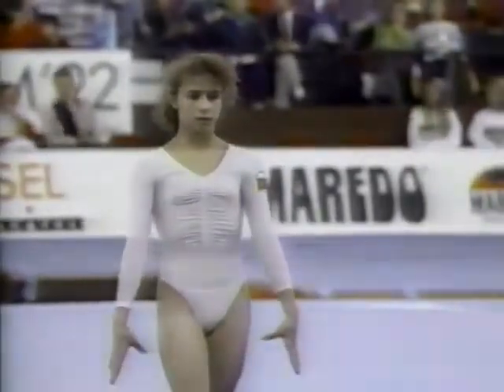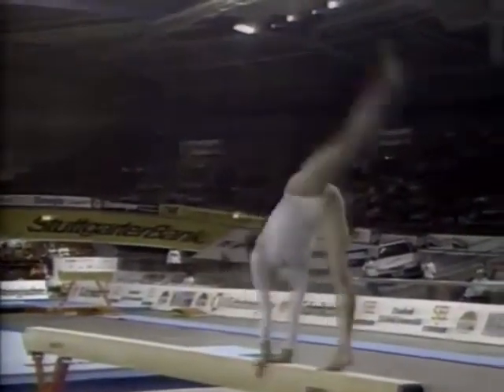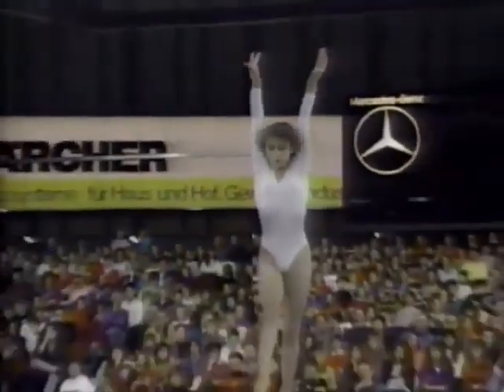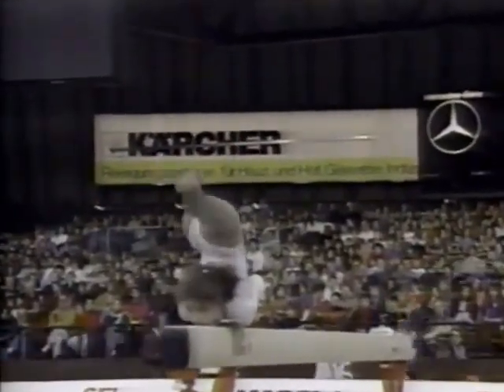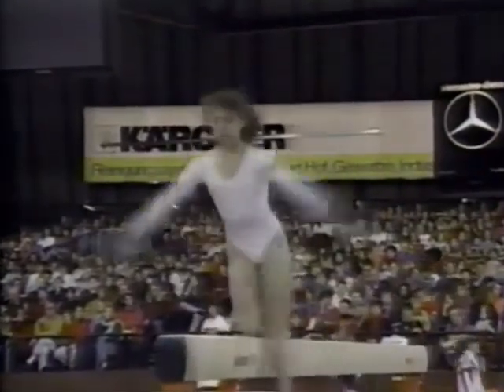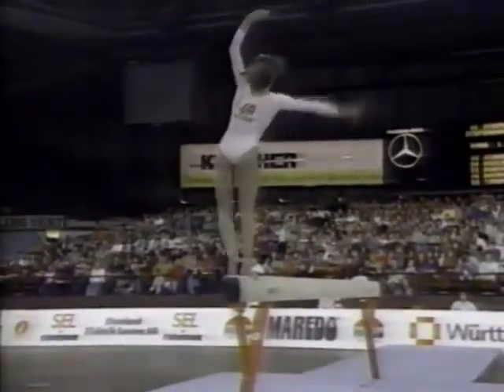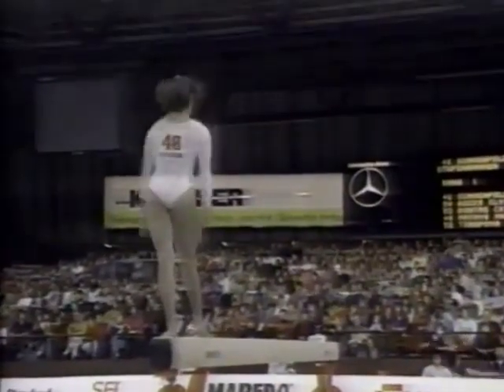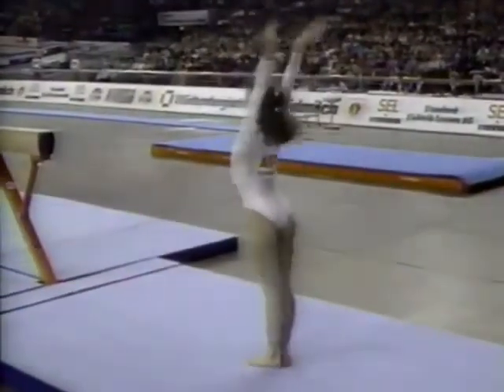Silvia Mitova 🇧🇬 BB AA 9.675 1991 DTB Cup